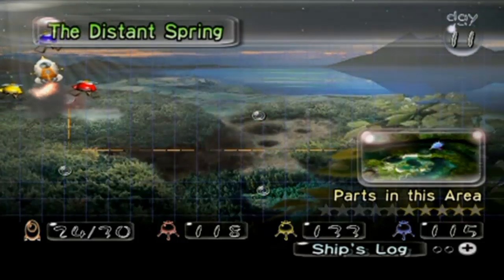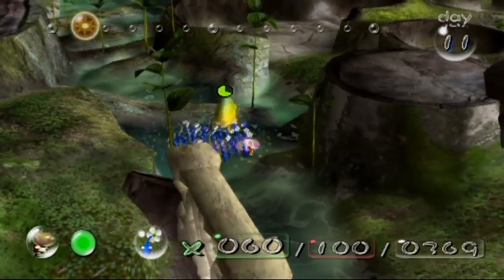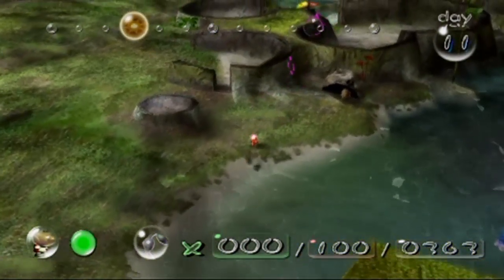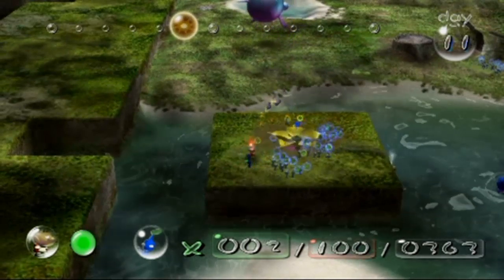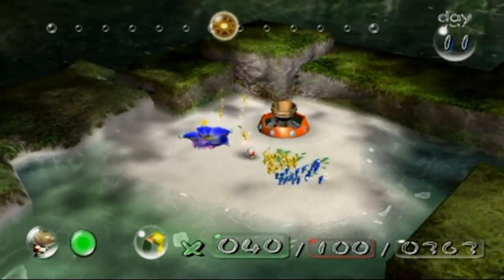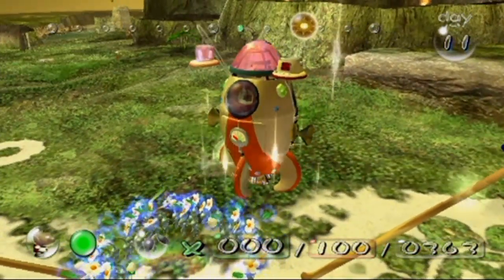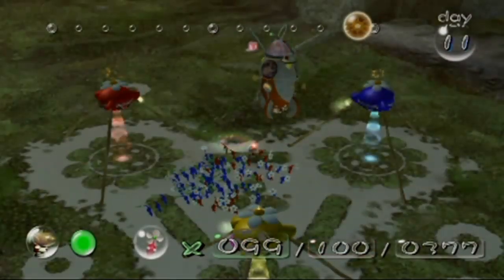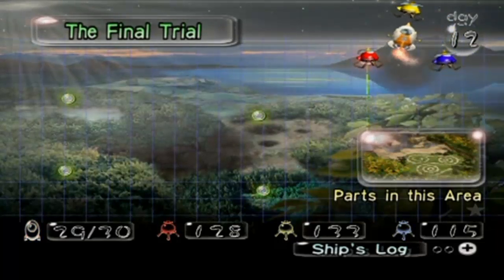The Final Parts | Pikmin Day 11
I return to the Distant Spring to grab the parts I missed in the previous day!